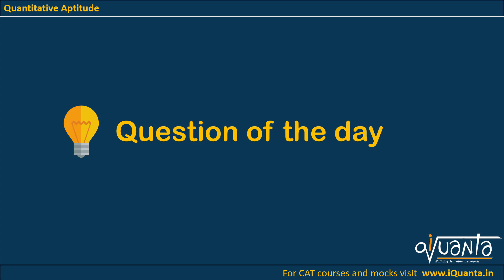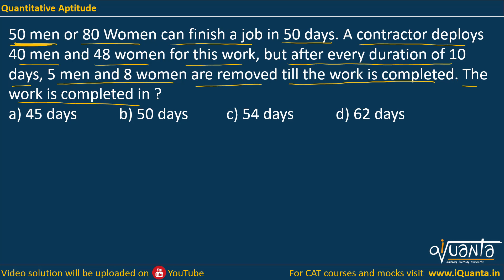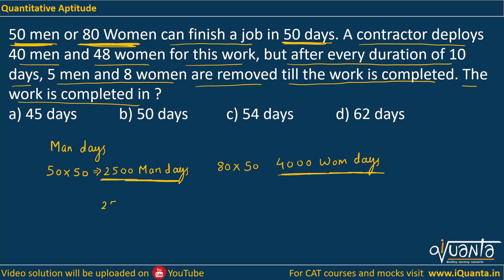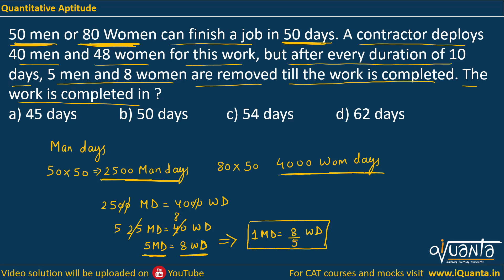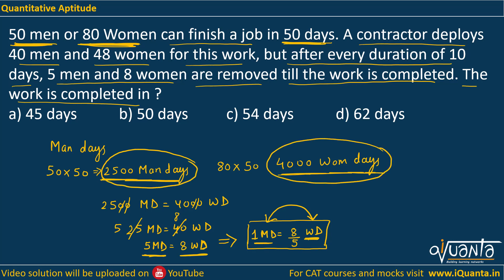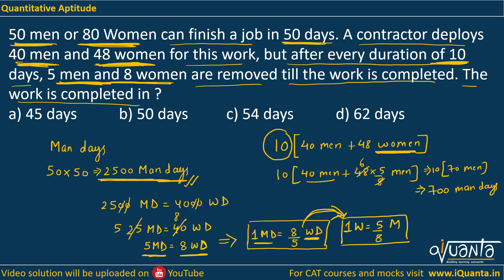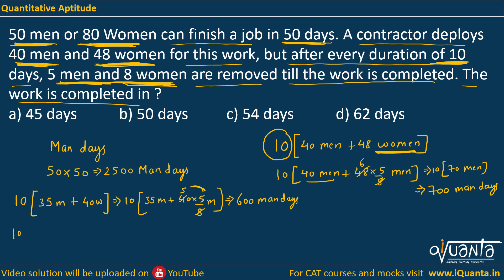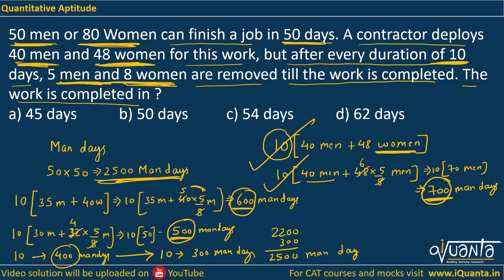CAT 2022 - 120 Important QA Question | CAT 15 Days QA Strategy | Question 10